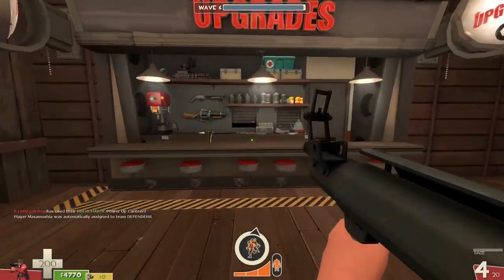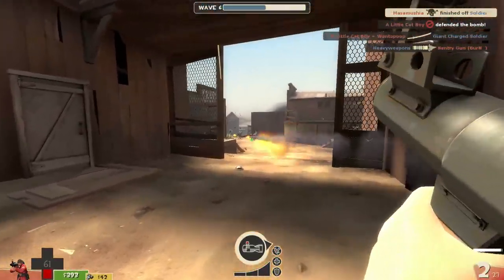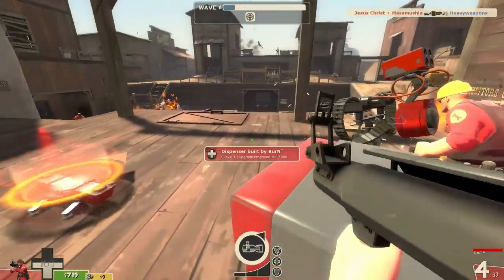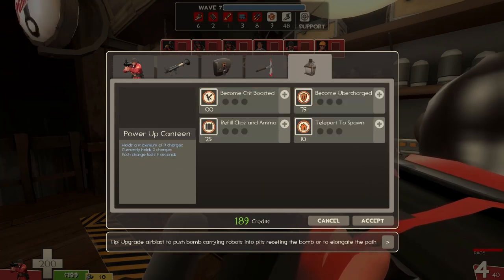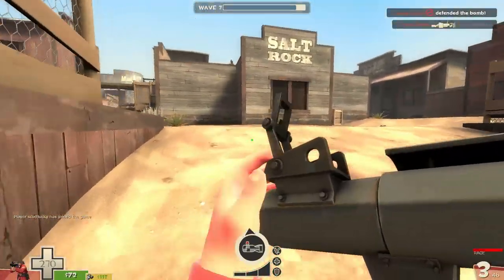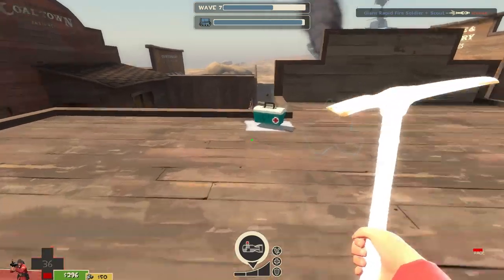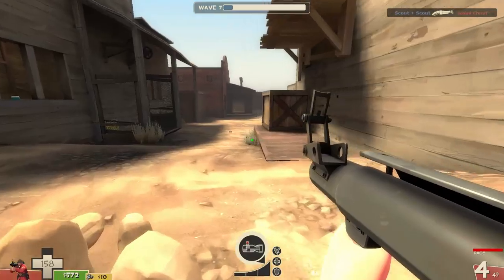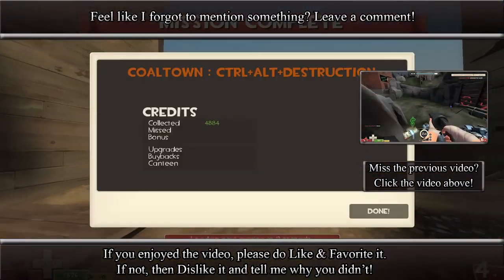Team Fortress 2 Mann Vs Machine (Soldier Guide)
Today, Masamushia shows you how to play Soldier on Mann Vs Machine! This video tutorial will provide the viewer with instructional and educational commentary. With this guide you will learn how to: play soldier properly and learn various map techniques. From now on, I will be doing one for every recording, so head on over!

The Soldier is a fairly easy class to grasp when it comes to Mann Vs Machine, and if you aren't too confident in your skills is a very safe choice. It's pretty hard to mess up as a soldier, unless you're putting yourself in silly situations where death is constantly greeting you. Be careful, and stay in the back lines! The only thing that should be killing you is the occasional crit rocket to the face. When it comes to weapon loadouts, just stick with the original rocket launcher or the Black Box, there's really no reason to go anything else. Secondary weapon, don't use the shotgun, stick to the buff banner as it is INCREDIBLY useful. Fifteen seconds of minicrits at max duration, that is a very large damage boost to provide your entire team. Melee weapons, just stick with the bloody pickaxe, it will put the tanks in a world of hurt! Just be sure to damage yourself before you start whacking away at stuff to get the damage increase. And for the love of god, don't you DARE wear the manthreads, they're terrible enough as it is, don't even consider bringing them into Mann Vs Machine. For upgrade choices, just stick to ammo capacity and clip size, then get into reload speed, fire rate and projectile speed! Enjoy your carnage!

Check it out! is a show focused on providing you with info on a new (Or old, depending) video game, to get a feel for what you may buy. These recordings will be live with a blind playthrough.

A video game commentator, providing you with professional-quality gaming shows. 5 videos a week, see more on the channel!

Check us out on Social Networks!